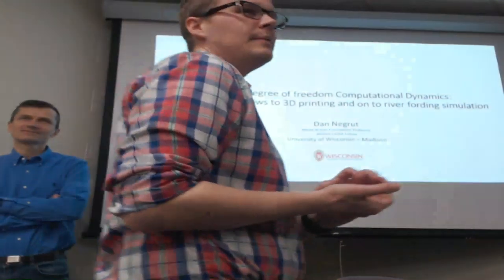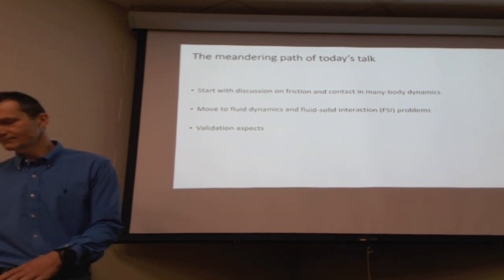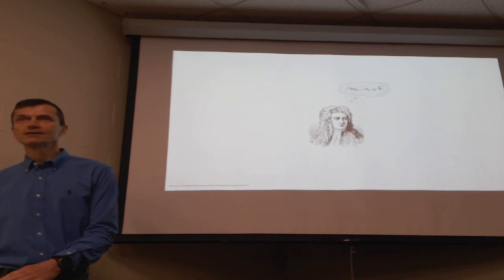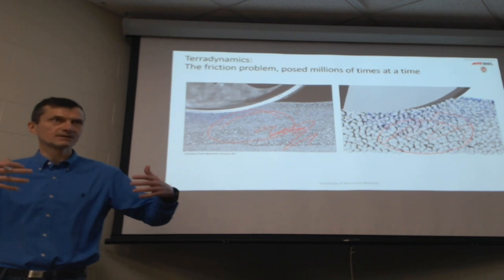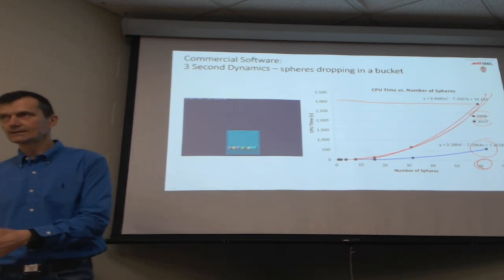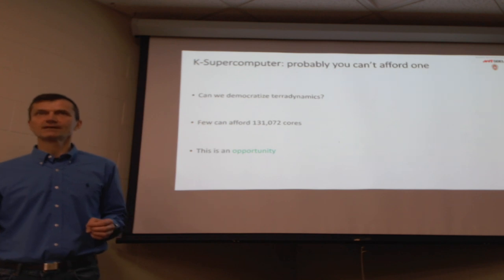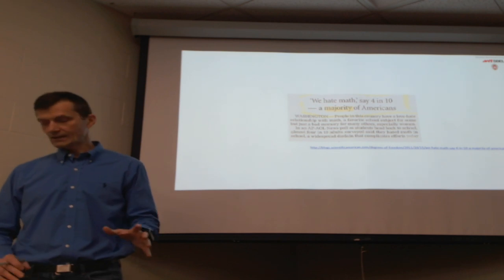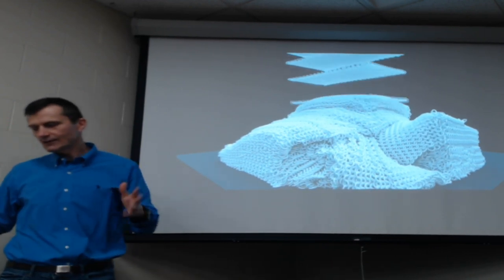Dr. Dan Negrut - Billion-degree of freedom Computational Dynamics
Abstract:
This talk will focus on how a Lagrangian perspective on dynamics is used to capture the time evolution of complex systems, e.g., granular flows, fluid-solid interaction problems, etc. In this context, the aspects that turn out to be more challenging are tied to the handling of friction, contact, geometry, large deformations and numerical solution scaling. The talk will highlight modeling and numerical solution techniques developed to address several of these challenges. Our solution methodology contributions have been implemented in an open-source simulation platform called Chrono, which is available on GitHub and used by hundreds of individuals to analyze large multi-physics dynamics problems. The talk will touch on several applications tied to granular dynamics, 3D printing and additive manufacturing, robotics, and ground vehicle mobility.

Presented for the Engineering Lecture Series at the University of Wisconsin-Stout.